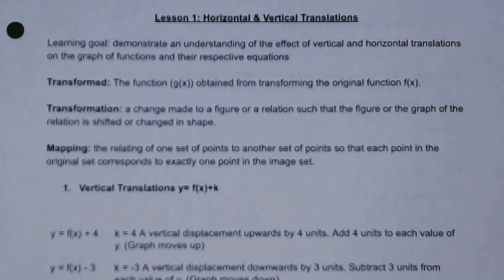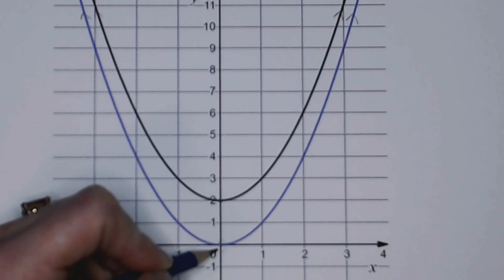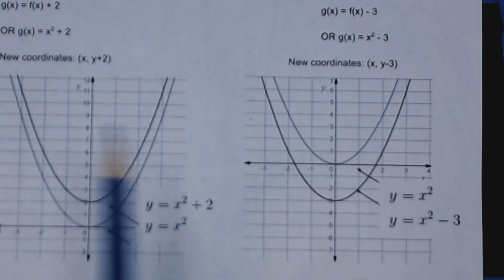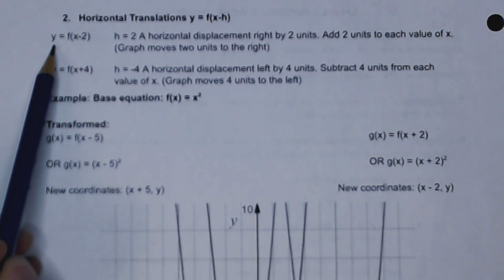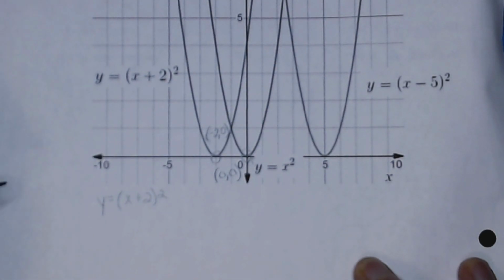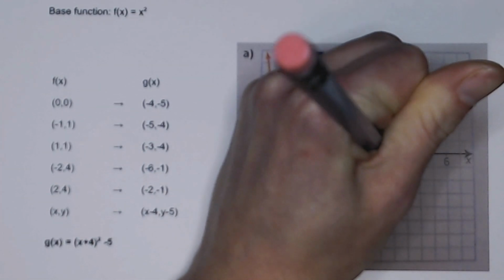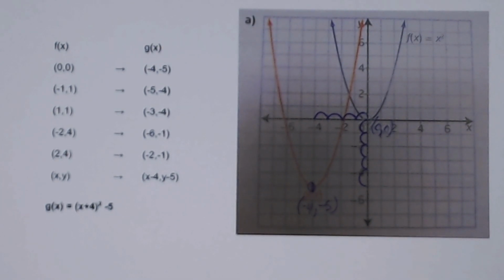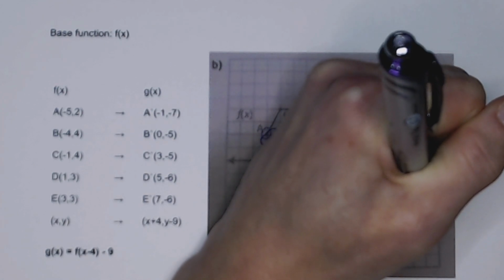Unit 1 Lesson 1 Horizontal & Vertical Translations